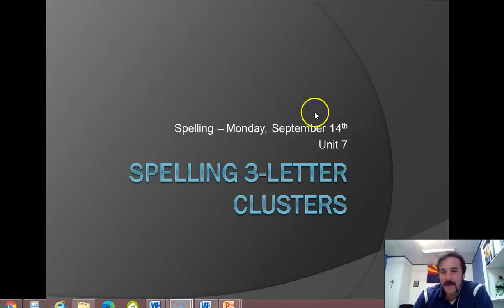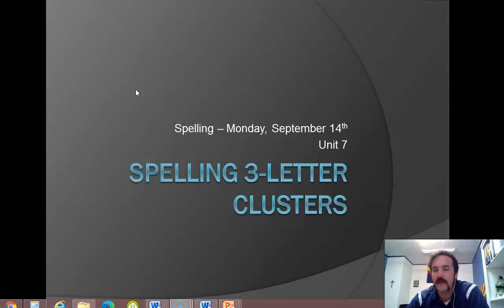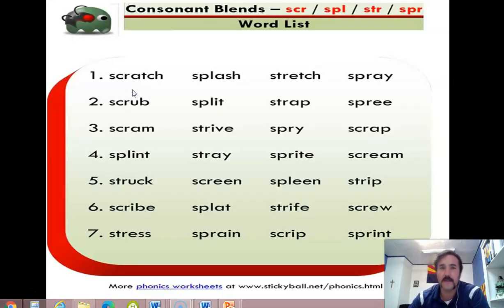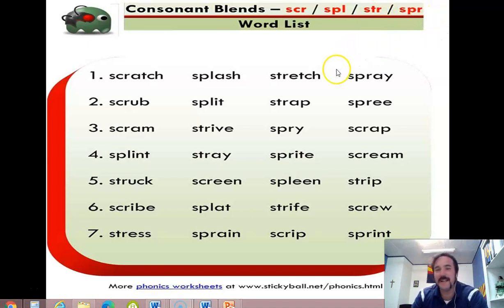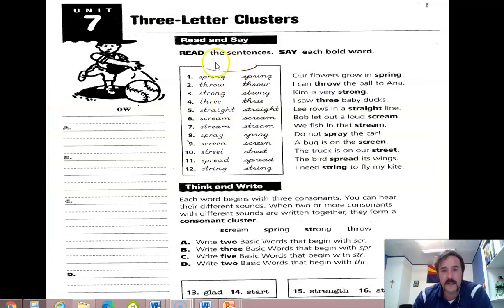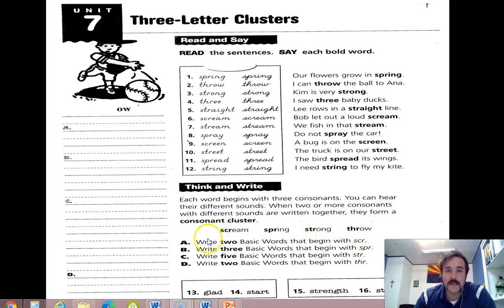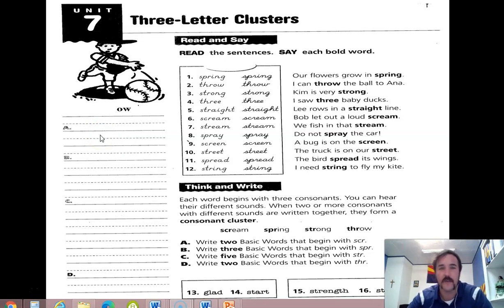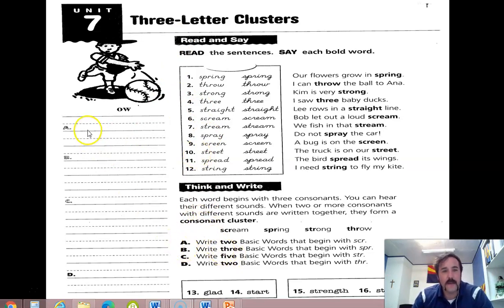9 14 Spelling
Monday, September 14th - Spelling